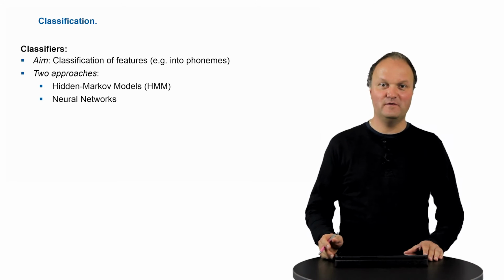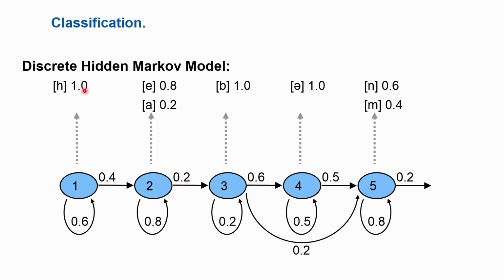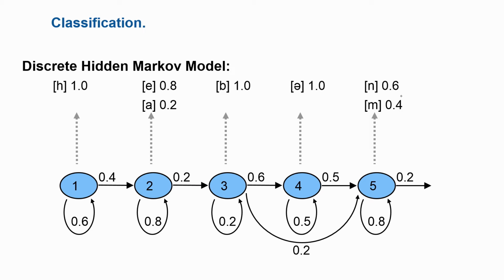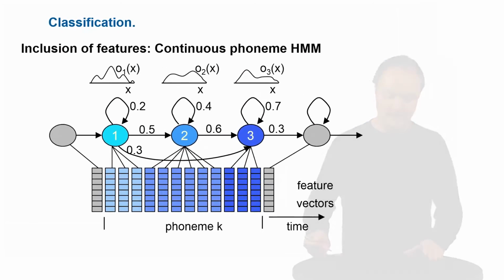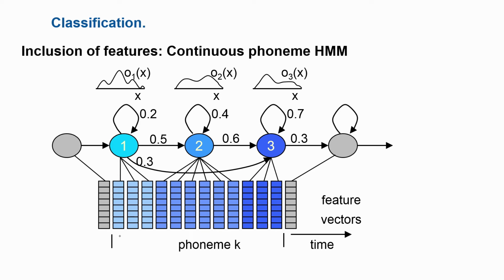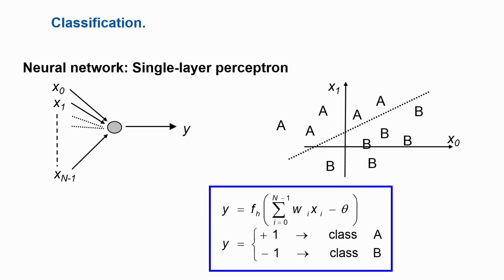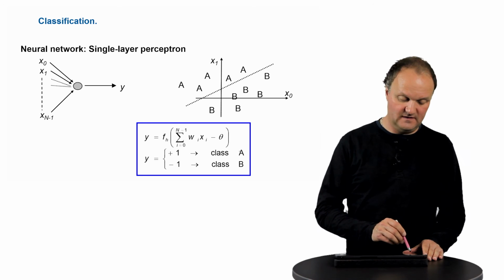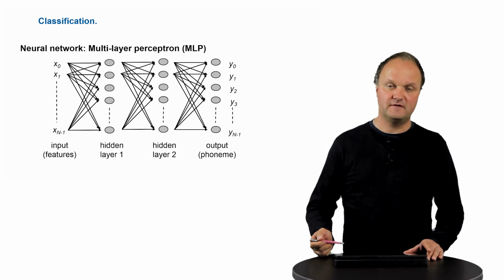Möller 06 06 10 2016 (Classification)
To learn more about human speech production, automatic speech recognition, and speech synthesis visit the MOOC on Communication Acoustics on edX.org